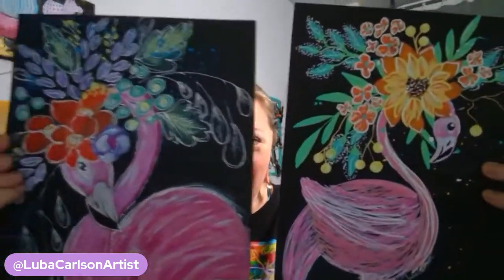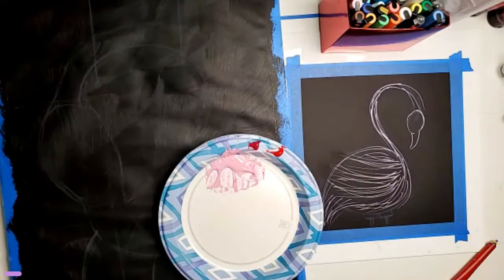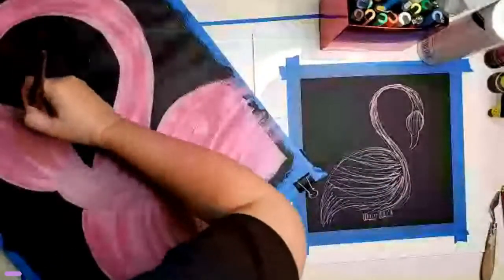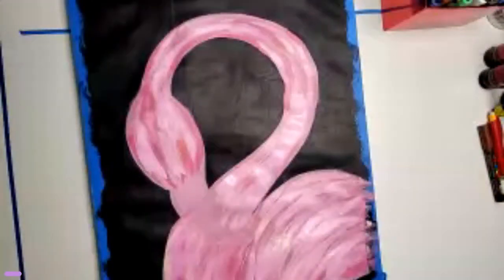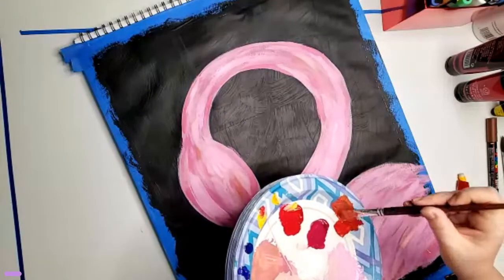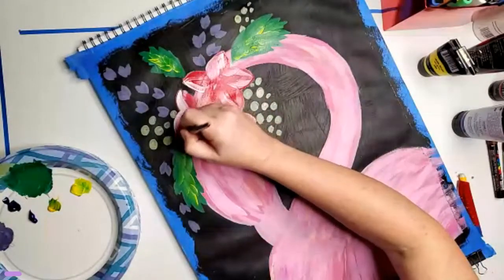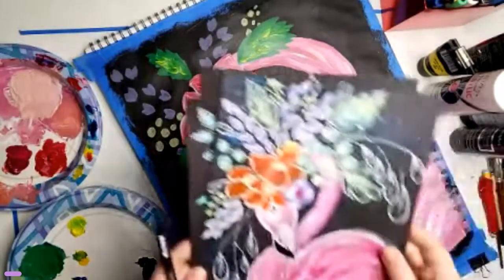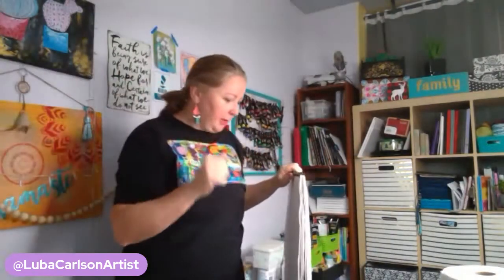Autumn Boho Flamingo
Tracers and supply list can be found in Paint with Luba group's guides on Facebook.